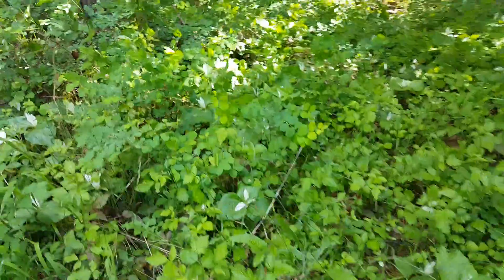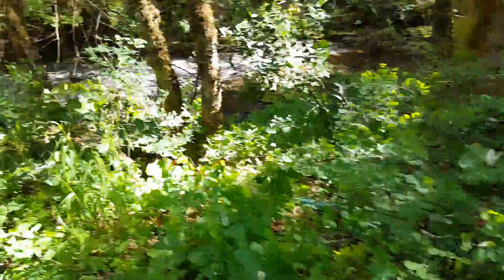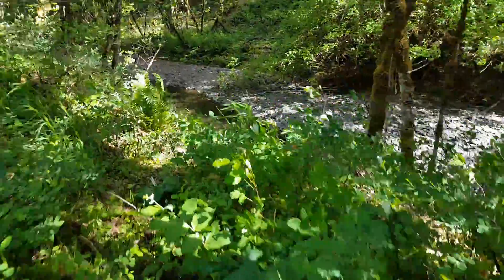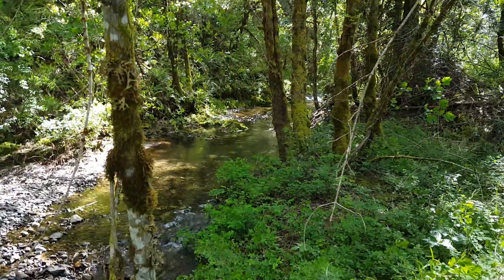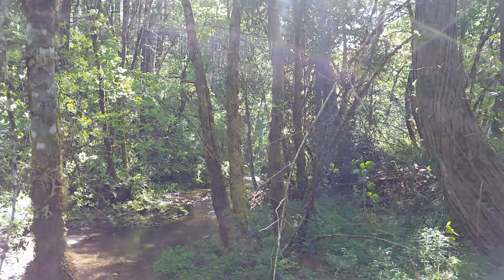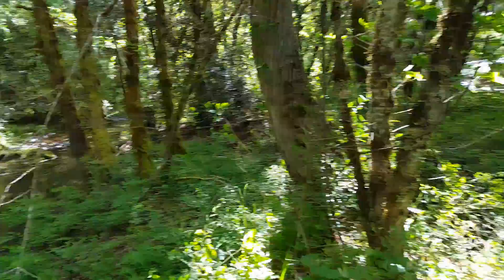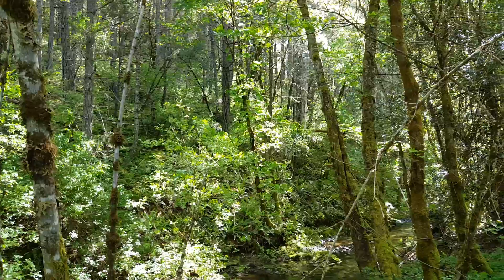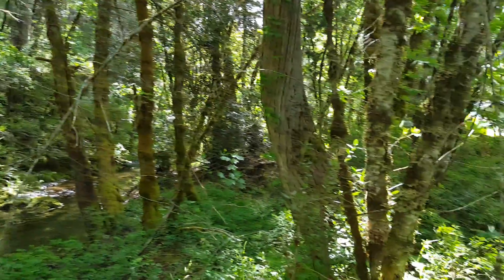Dutcher Creek where the Trillium grow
Southern Oregon real estate